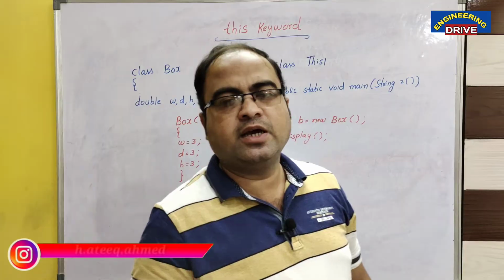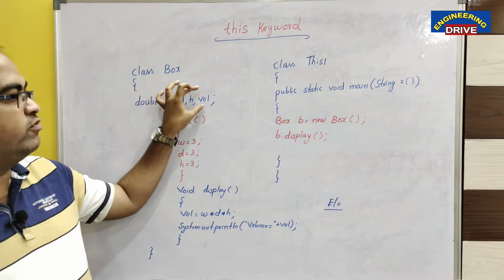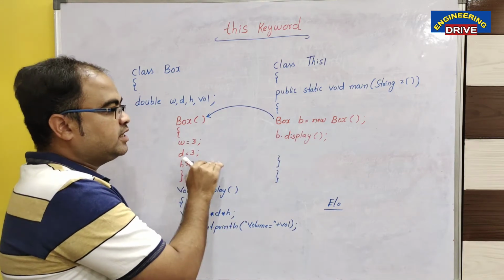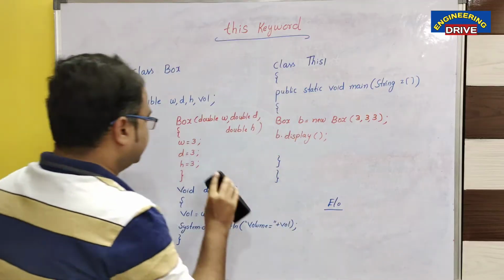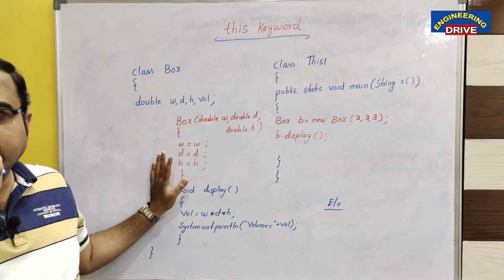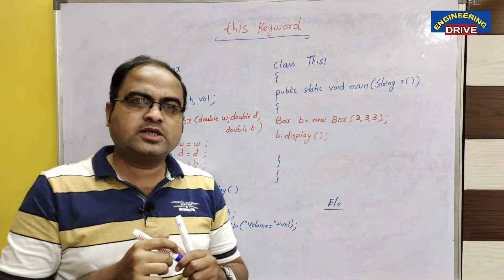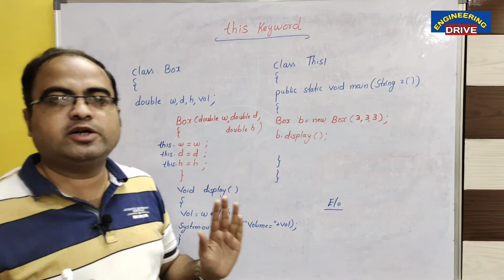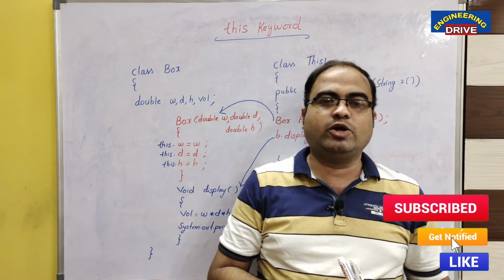JAVA PROGRAMMING | Part-22 | this Keyword